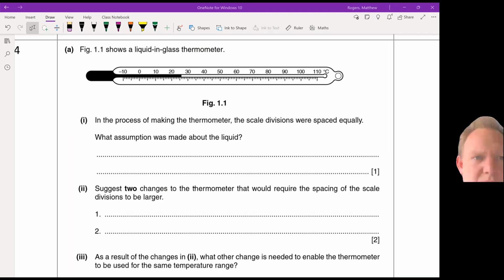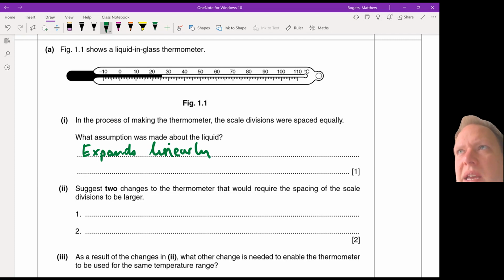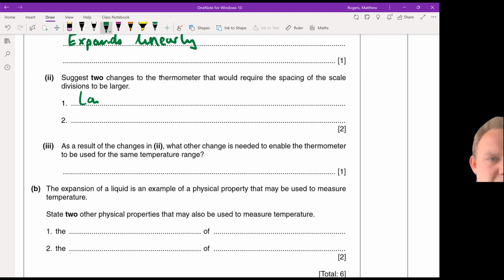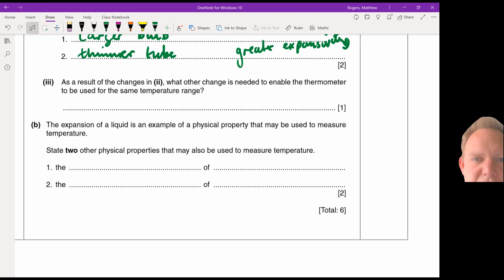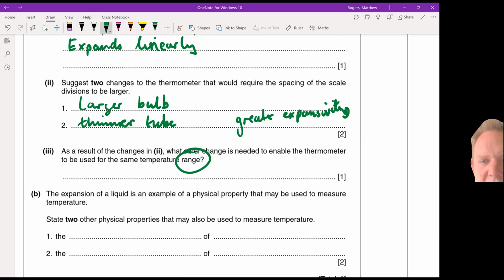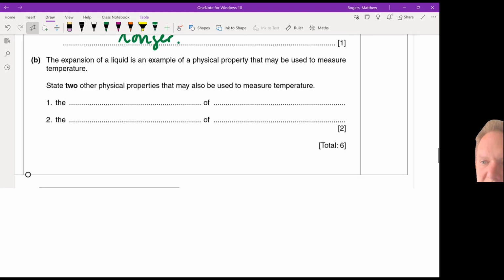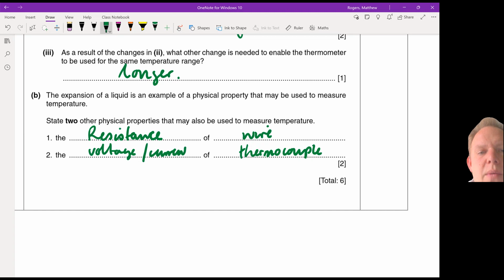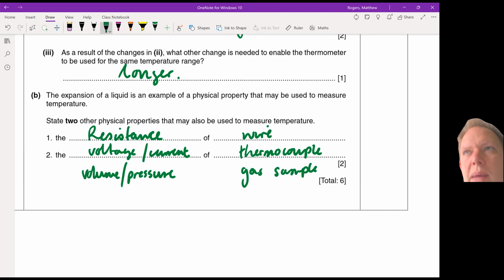V Book: Thermal Physics: Temp Conversions: Q4